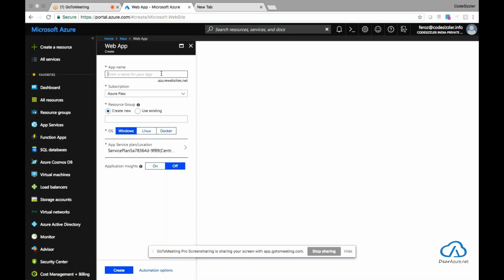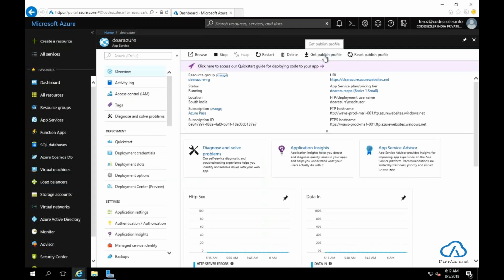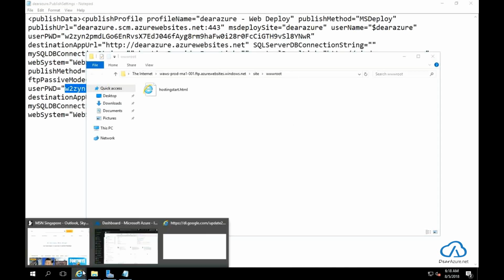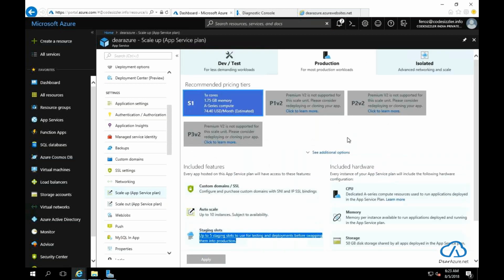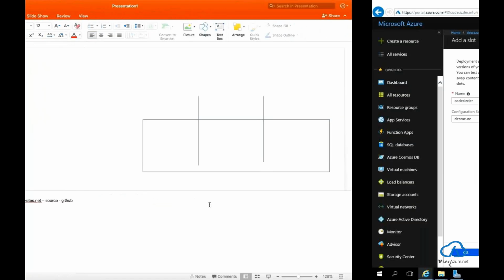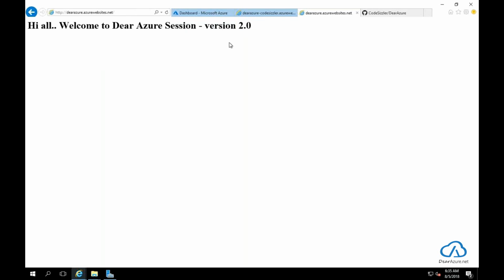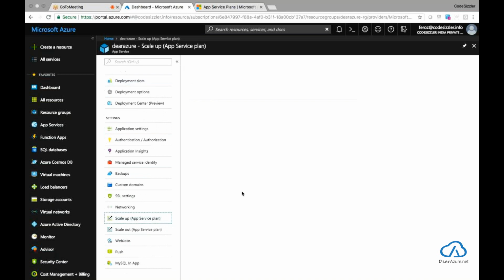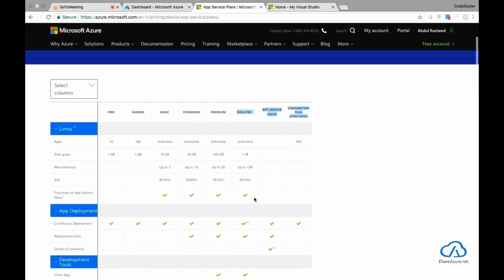azINDIA - Microsoft Azure Web Apps - Deployment Slots - From Zero to Hero - Dear Azure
azINDIA - Azure Web App- From Zero to Hero - Deployment Slots - Dear Azure

This video is the live recording of the second Webinar of the series of the free webinar for learning Microsoft Azure, organized by Kasam Shaikh.

Webinar Topic: Microsoft Azure Web App - Deployment Slots - From Zero to Hero

Speaker: Abdul Feroz Rasheed Khan, Microsoft MVP founder of CodeSizzler.

Speaker: Kasam Shaikh founder of Dear Azure, Global Speaker.

DearAzure.net, What When Why How of Microsoft Azure products & services

The objective is to make the reader understand the concept behind all Azure services & Products. It provides a quick go through of Azure services for Azure learners.

Mission: To offer a cinch learning path for Azure

Follow & Watch this space for more Updates